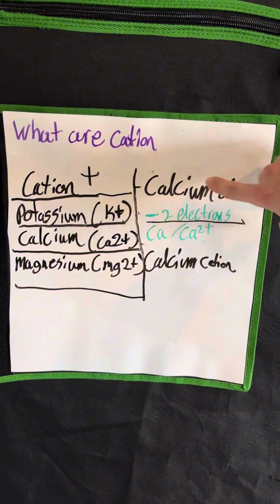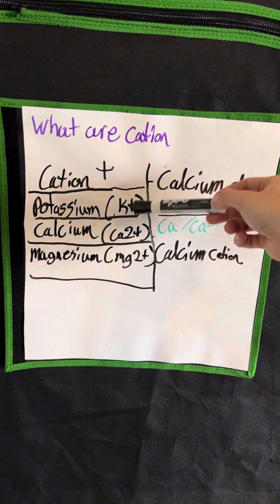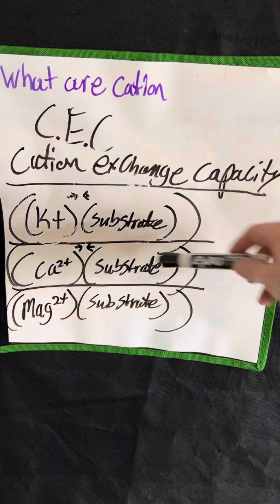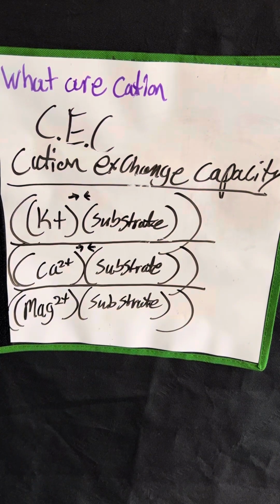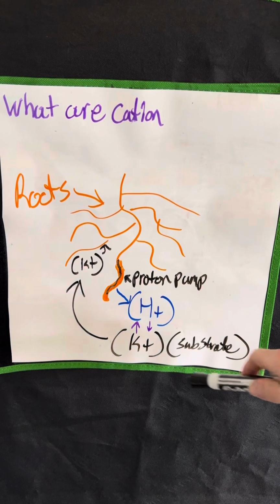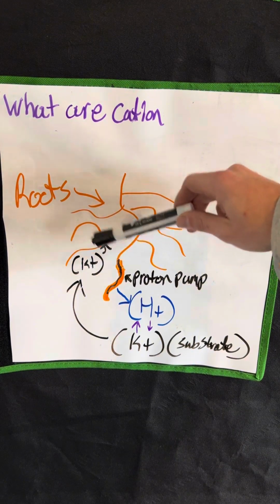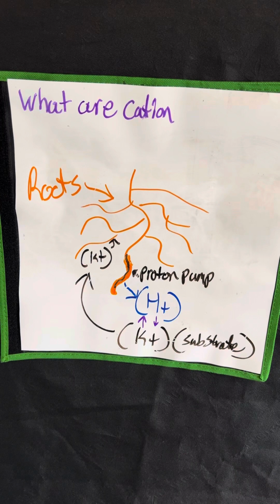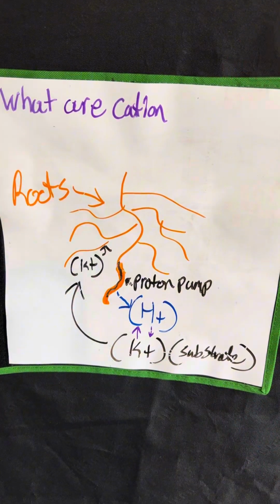How plants uptake nutrients in the form of Cations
This it part 1 of 2 videos going over cations and anions and their role in nutrient up take by plants!🪴

 In this video we go over what cations are. What role they play in nutrient uptake. We also go over what C.E.C ( cation exchange capacity) is in your substrate and the importance it can play in housing nutrient. While also explaining why substrate PH is so important for up taking the correct cation and how lock outs are actually made!

 🤦🏼‍♂️(In part of the video I accidentally put mag2+ for magnesium and the correct abbreviation is mg2+)

If you learned anything from this video or have any interest in watching the second video on anions and more plant and canna knowledge like and subscribe it would mean a lot! 👍🏼👌🏼